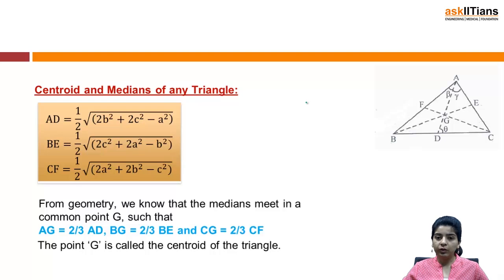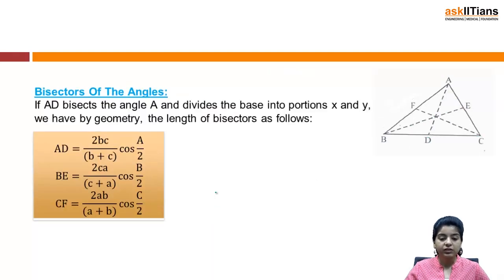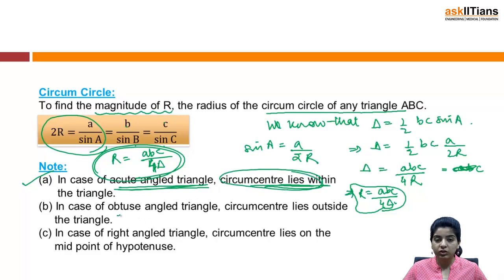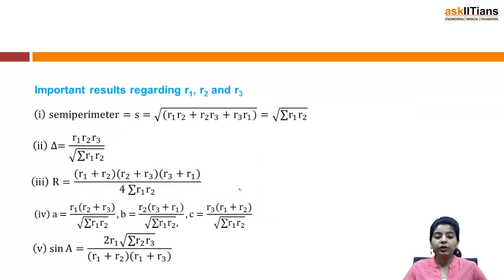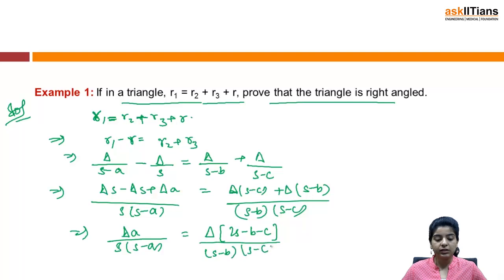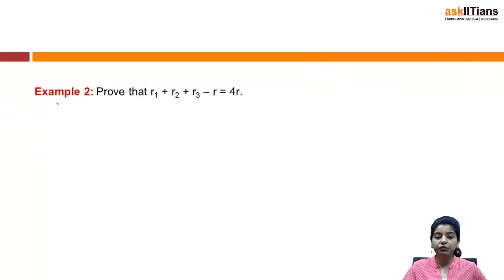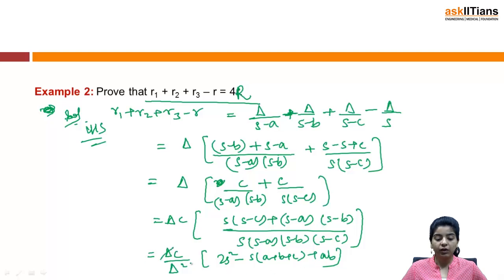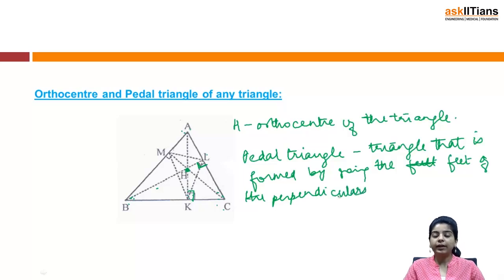Solution of Triangle | Lecture-6 | Introduction to Trigonometry | Maths | Grade 12 | JEE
Latika Leekha mam has explained  Trigonometry | Solution of Triangle

For more information on Permutation and Combination, refer to our revision notes on JEE Math